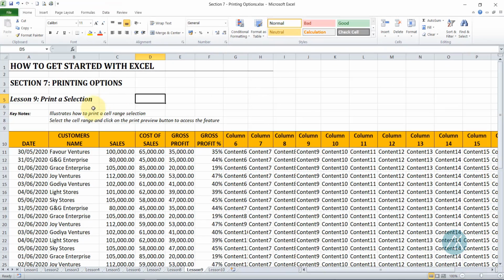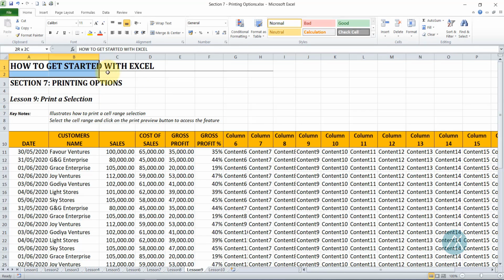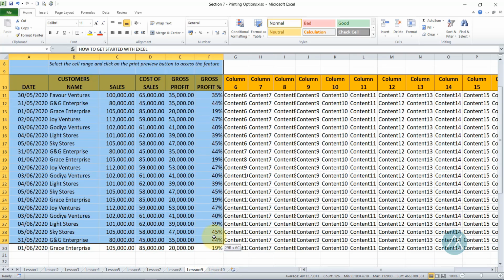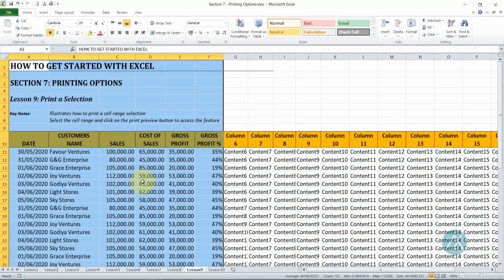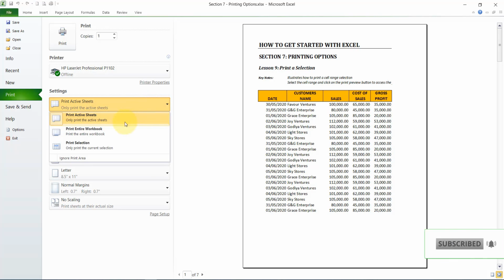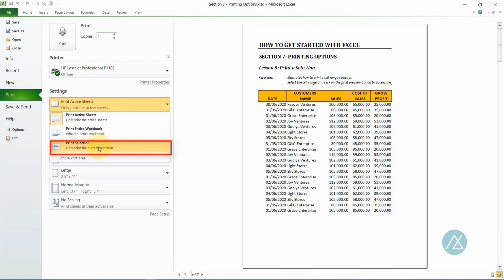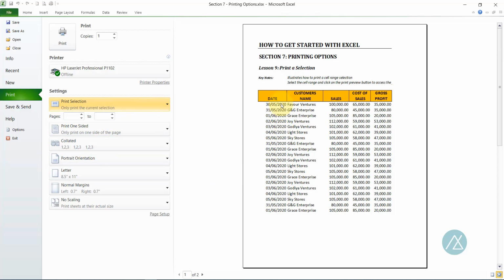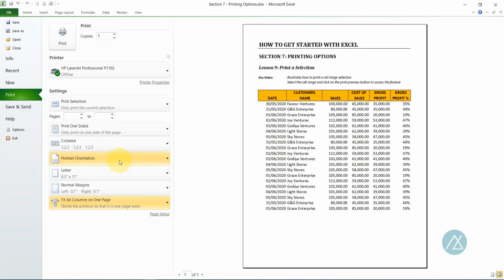👉HOW TO EASILY PRINT SELECTED RANGE IN EXCEL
In this lesson, you will learn how to easily print a selected range in Excel.